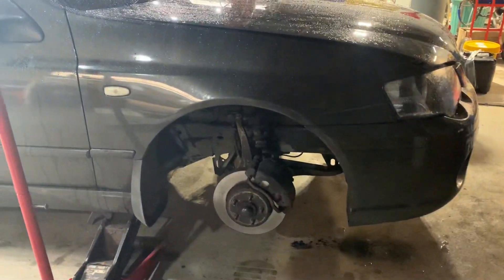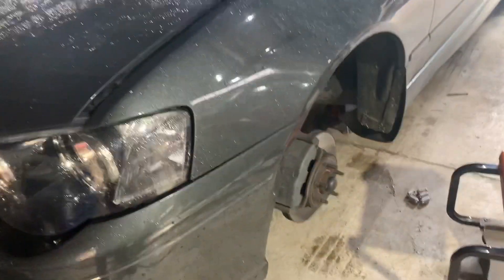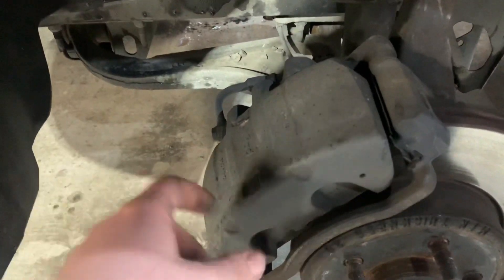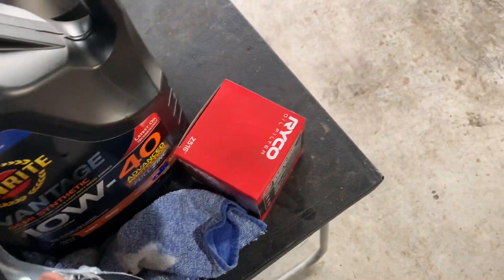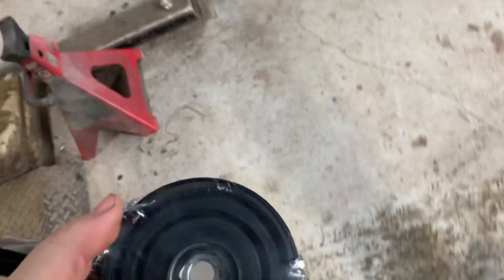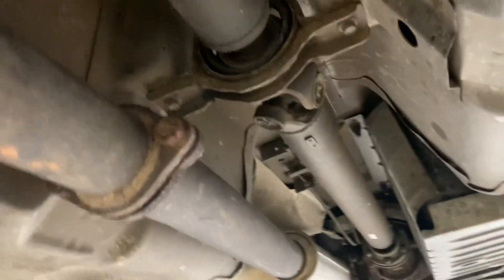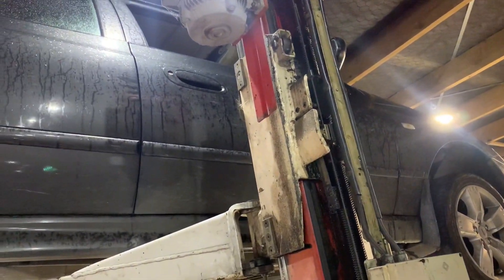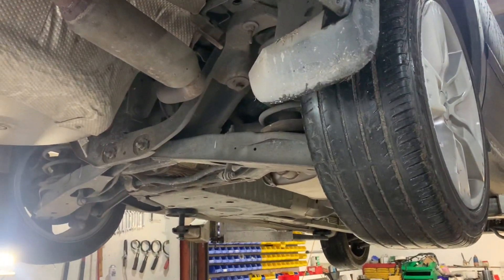Putting Turbo Brakes On My Bf Xr6 Falcon And Finally Fixing The Centre Bearing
Putting Turbo Brakes On Another One Of My Falcons And Finally Fixing The Centre Bearing After Almost A Year Of Being Blown Out.

If you like the video please like,comment and subscribe it helps me out and please if you could watch the whole video helps get my watch time up so I can carry on doing YouTube and maybe in the Future I could make this my full time job.

If you want to see a bit More Updates on What I’m Up to with My Cars And a Little Behind the scenes Follow Me on Instagram My Username is ___kingmark7